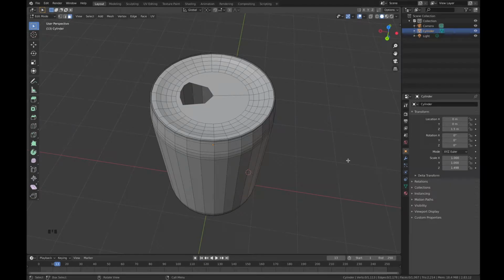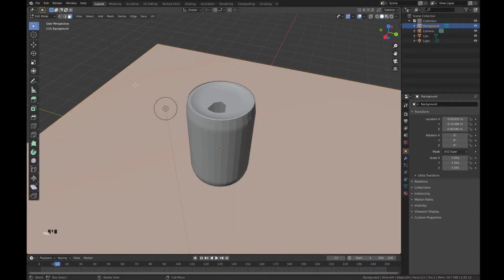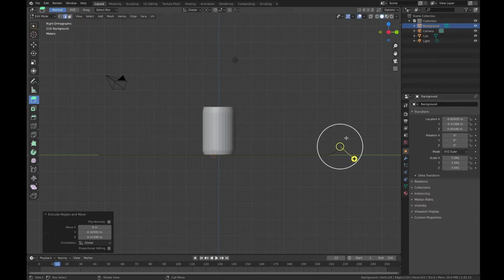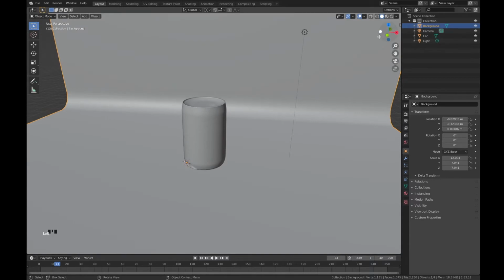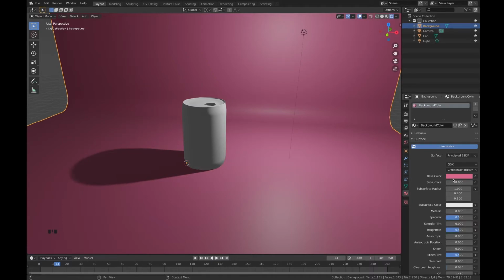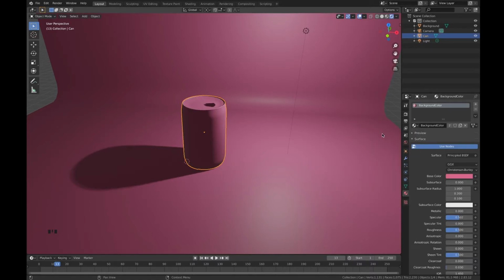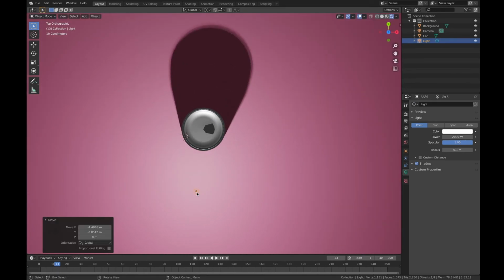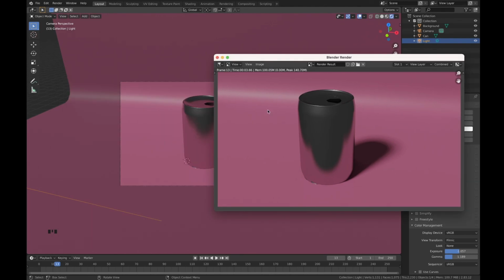Blender Video 5 Adding Materials and Rendering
Instruction how to add materials and render an image